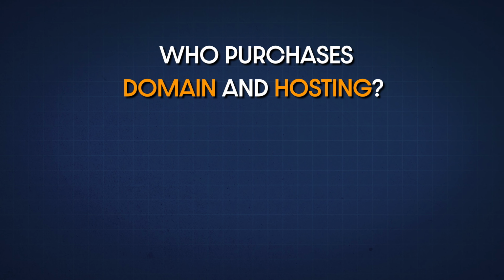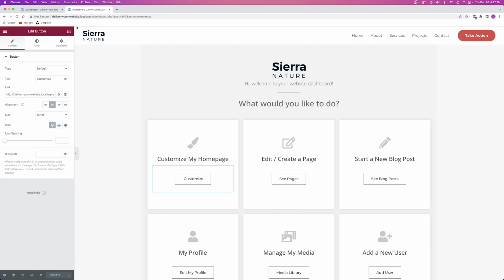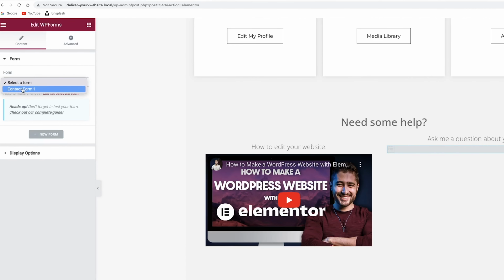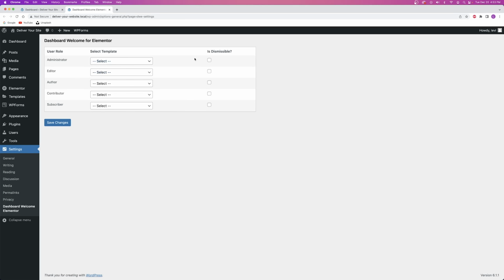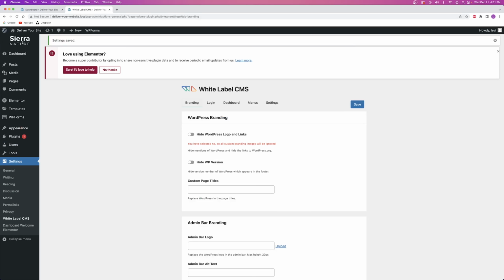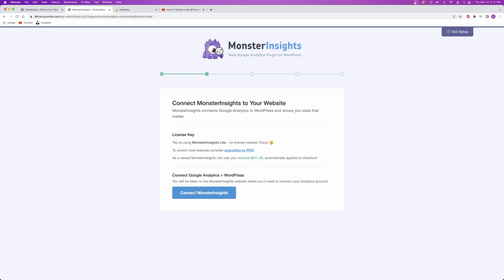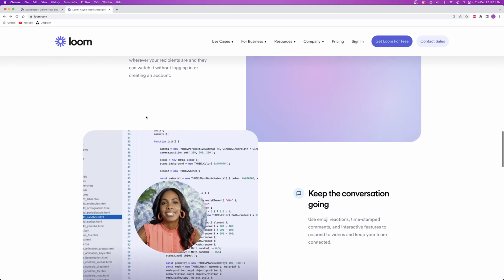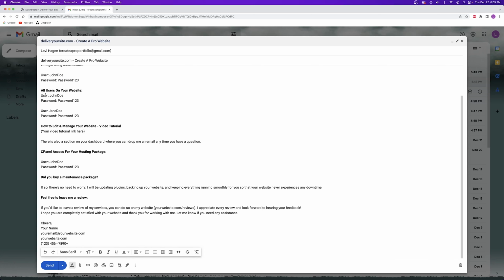How to Deliver a Website to a Client like a PRO (Step by Step)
00:00 - Intro
02:06 - How to make a custom WordPress dashboard
02:47 - Custom Login Page
23:59 - Install Google Analytics
31:34 - How to Add Roles
34:29 - How to make a Loom Tutorial video
35:08 - How to do maintenance on all your clients' websites
38:36 - How to draft a final email to your clients with everything they will need moving forward